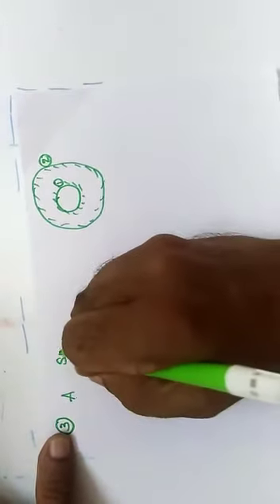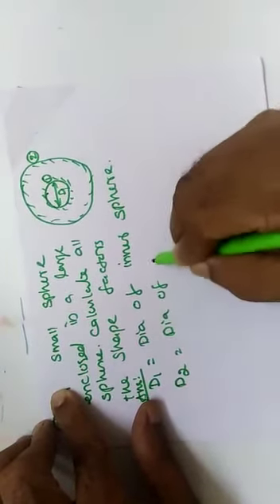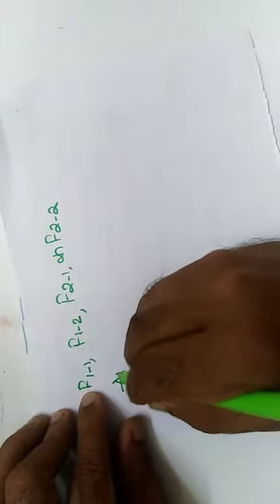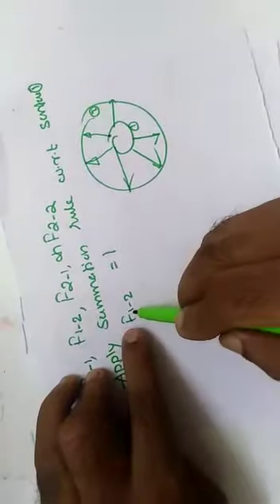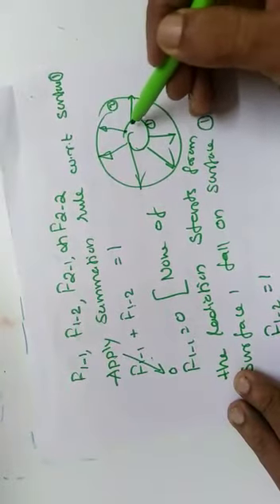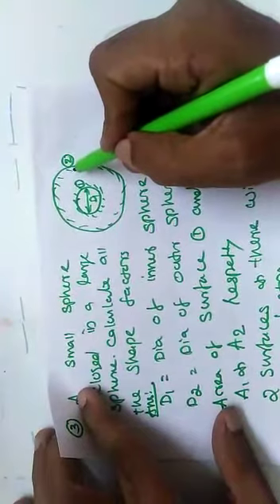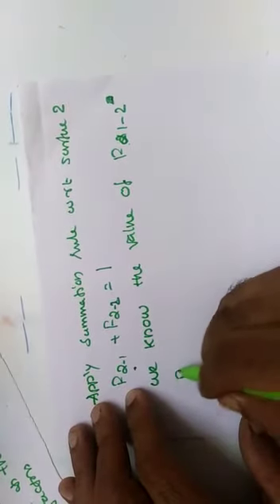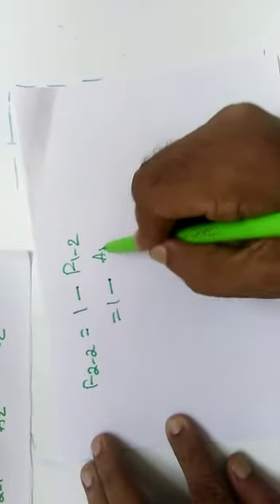Radiation14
Video from josecherian71